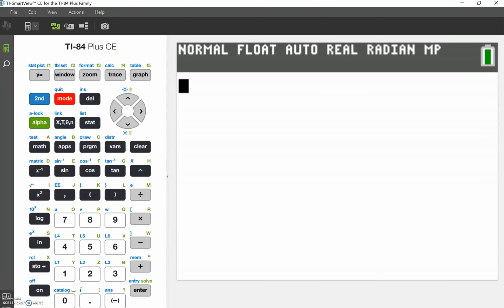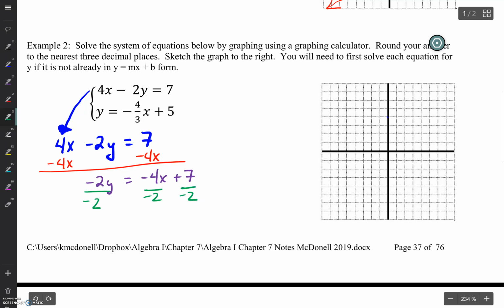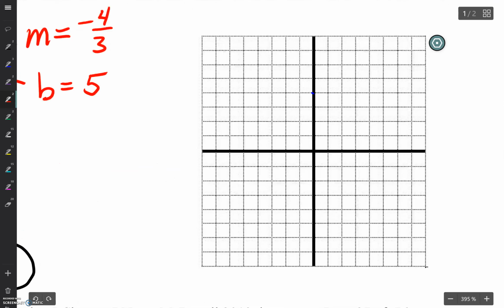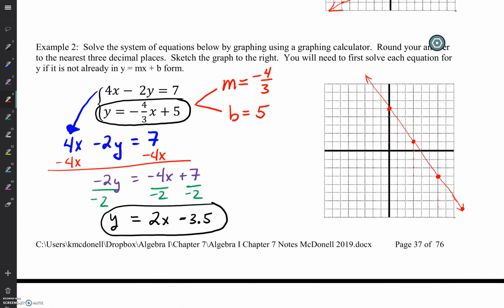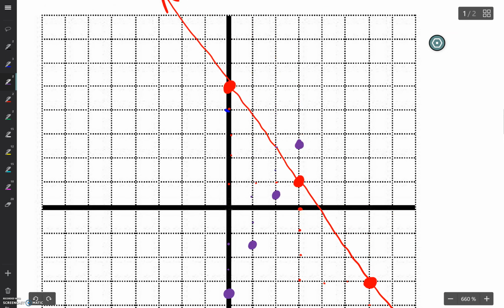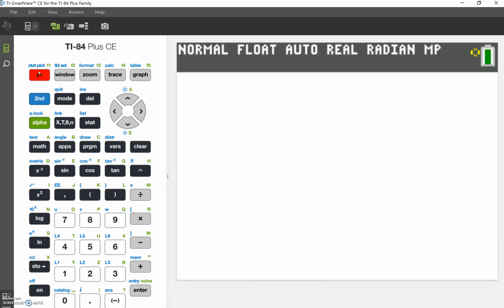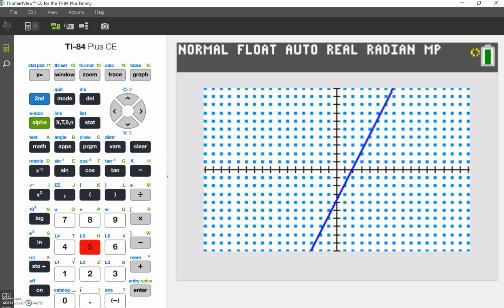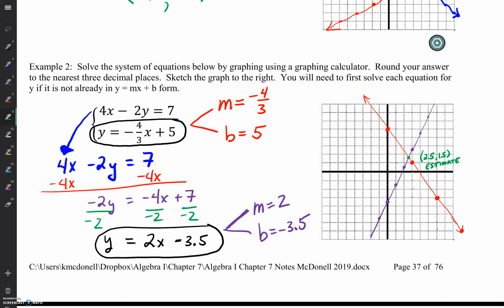Algebra 1 Section 7.1- 7.3 Review Example 2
Solving a System of Linear Equations using a Graphing Calculator for additional accuracy when the solution is not exact integers.